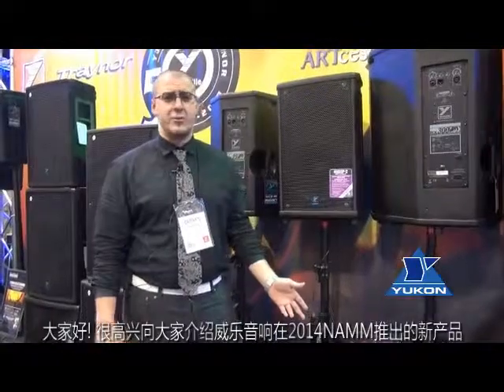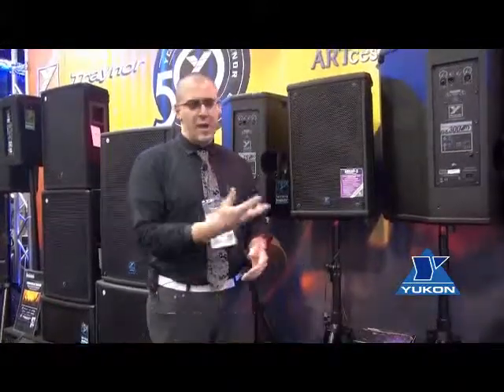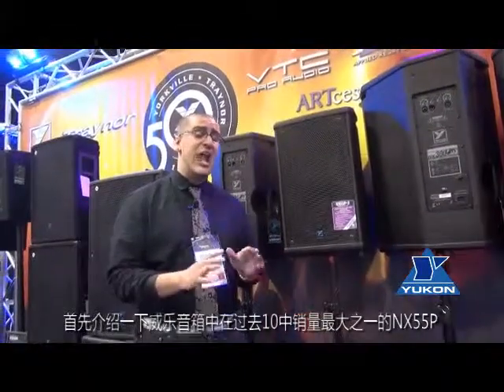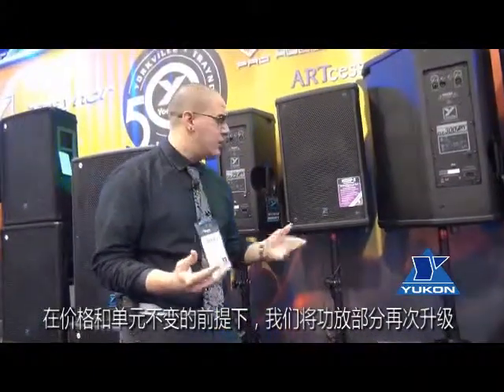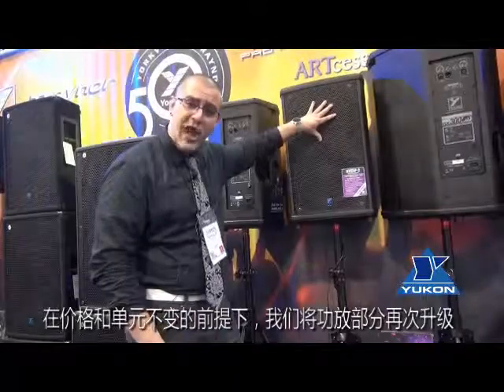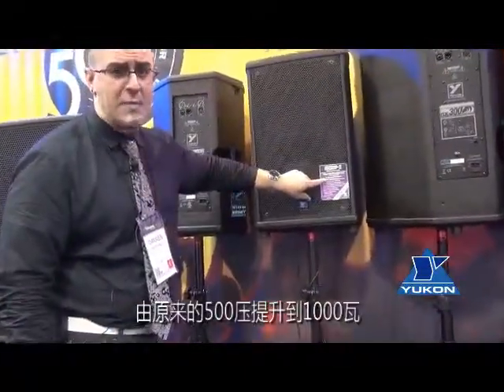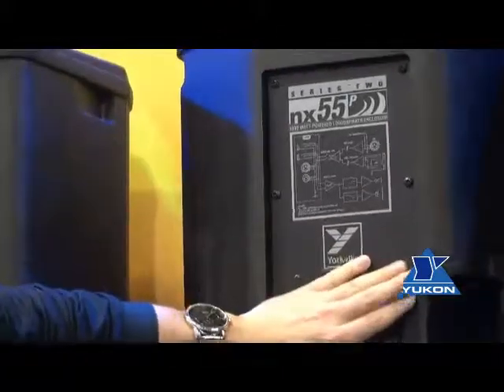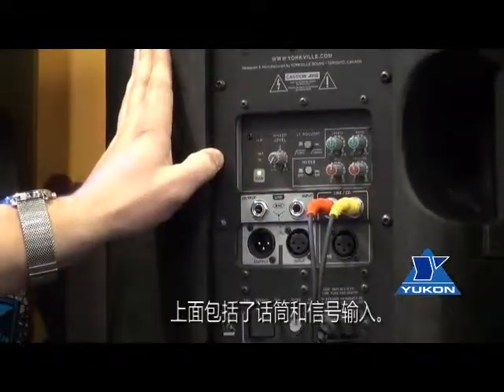NX55P POWERED SPEAKER @ NAMM 2014